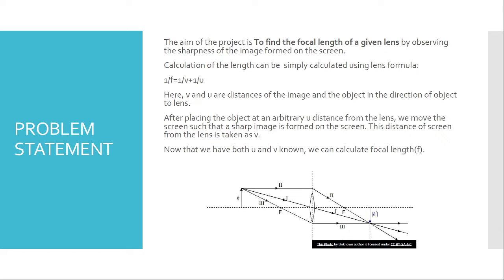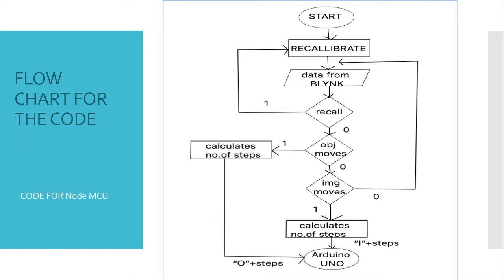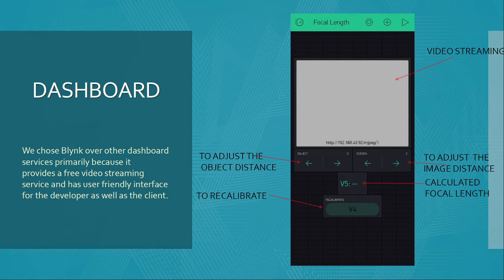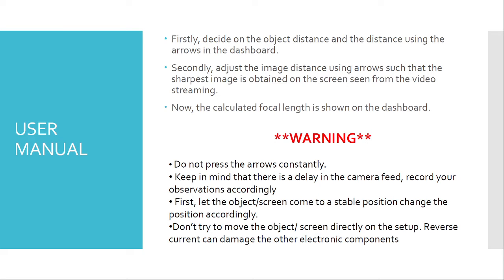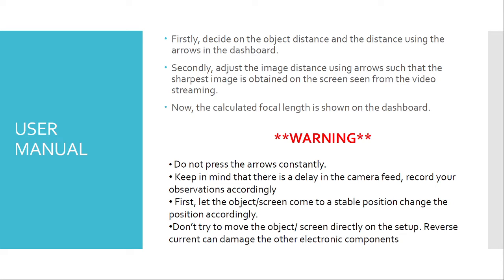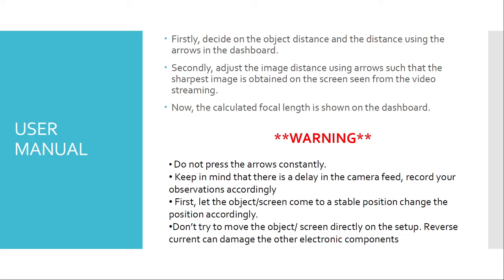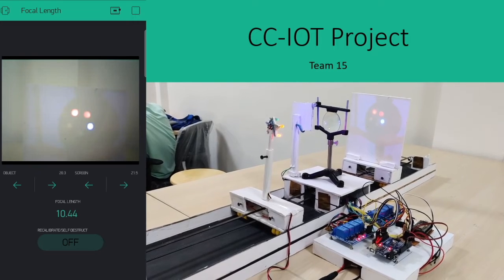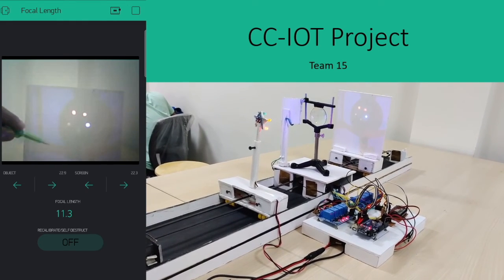RTL Focal Length Experiment | CC -IoT Team 15 | IIIT-H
This is a video presentation of our course project that we made in CC-IoT course.
This Project is based on the Remote Triggered Lab under which we were asked to design a system in which we can calculate the focal length of the given lens/mirror.

Team Members:
Rishabh Agrawal
Gokulraj R
Sushil Kumar Yalla
Sreya Garapati
Rohan Gupta

Course Instructor:
Sachin Chaudhari Sir
Aftab Hussain Sir
Vishwanadh Kandala (TA)
Niteesh Dhayanithi (TA)